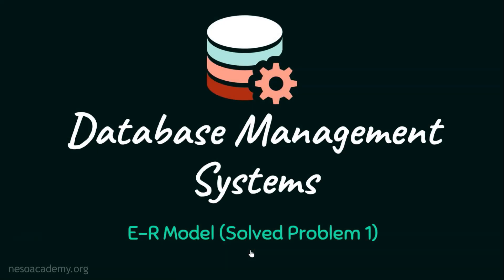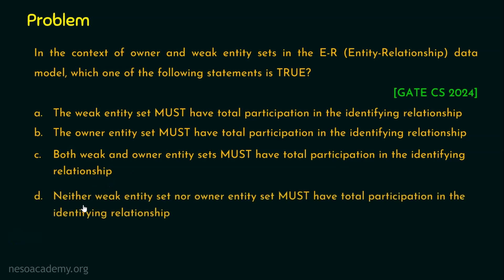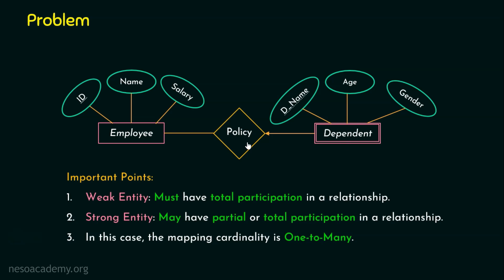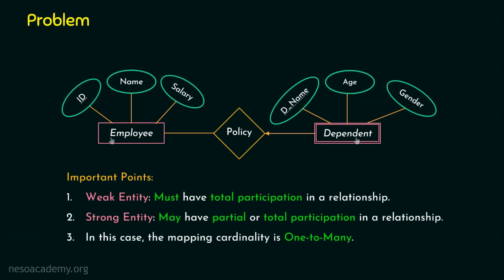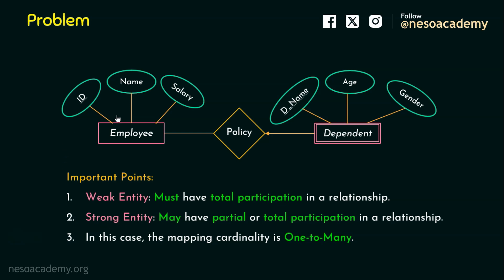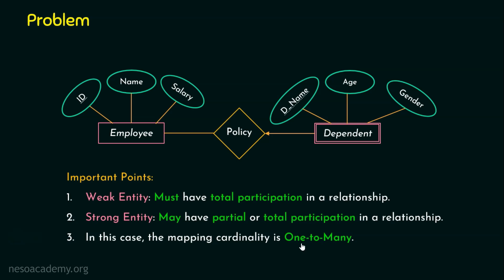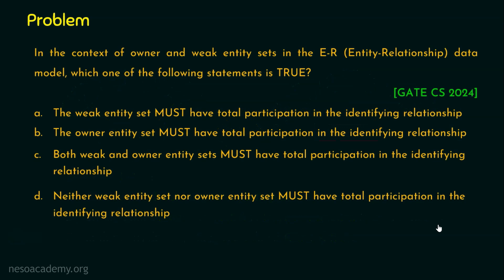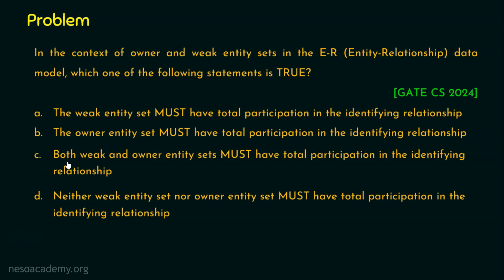ER Model (Solved Problem 1)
DBMS: ER Model (Solved Problem 1)
Topics discussed:
1. GATE 2024 Previous Year Question on Entity-Relationship (ER) Model.